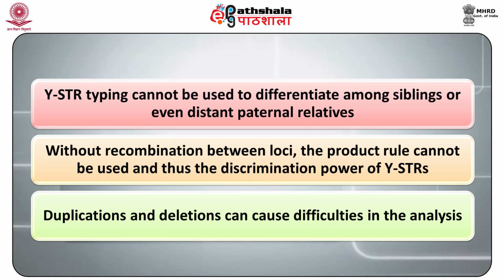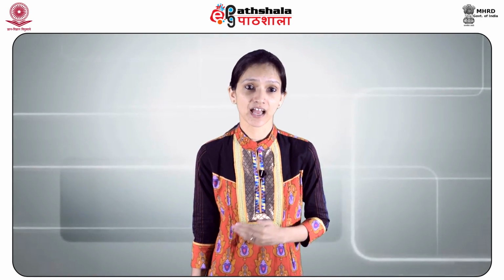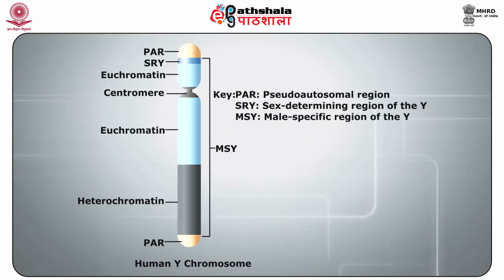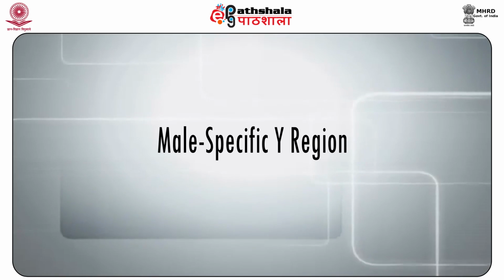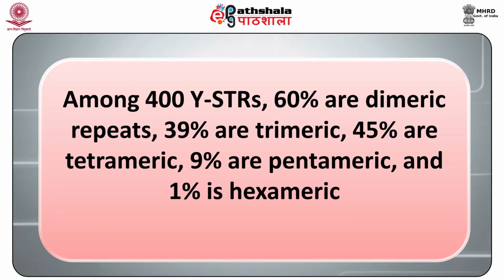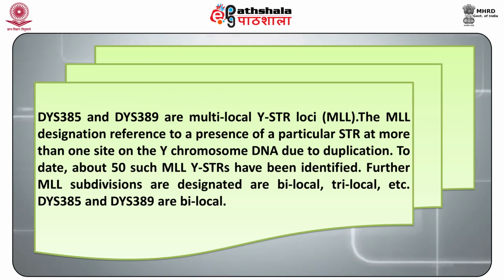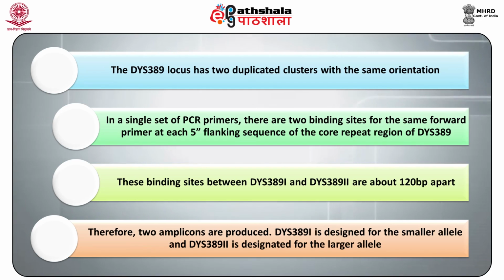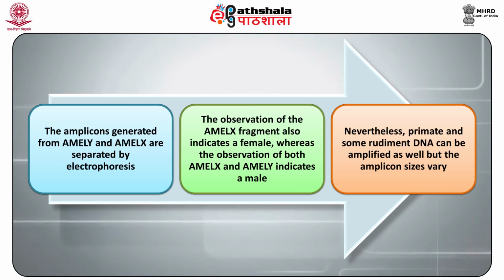Y-Chromosome Testing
Subject:Forensic Science